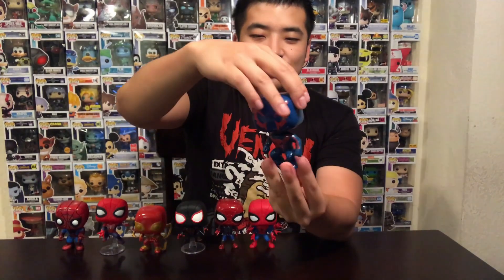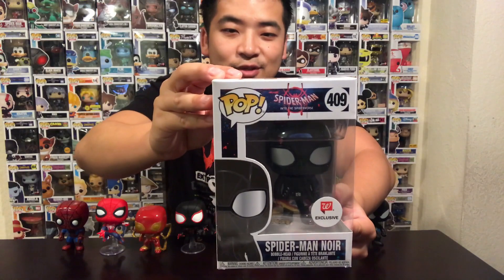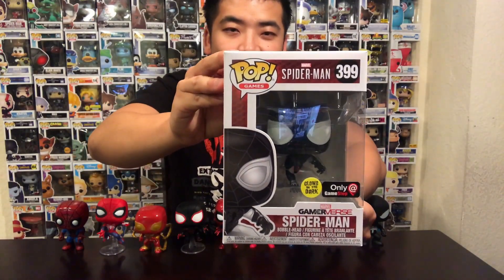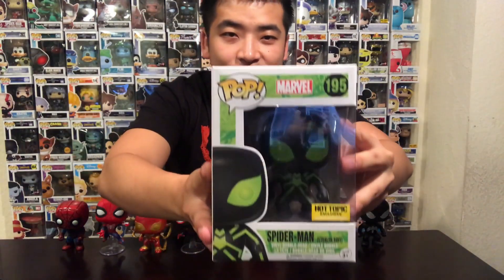My Favorite Top 10 Spider-man Funko Pops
One of the first videos I am trying out is my favorite top 10 pops. For this video I am doing my favorite Super hero of all time Spider-man. Hope you enjoy and thank you guys for all the support!

Artist: Electro-Light
Song: Symbolism pt.II